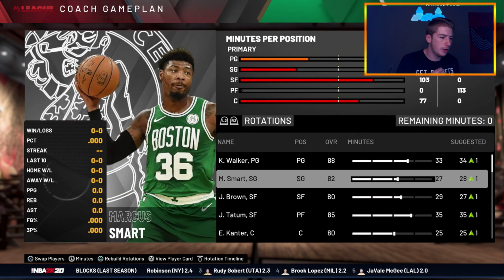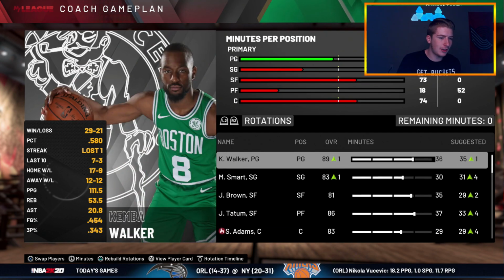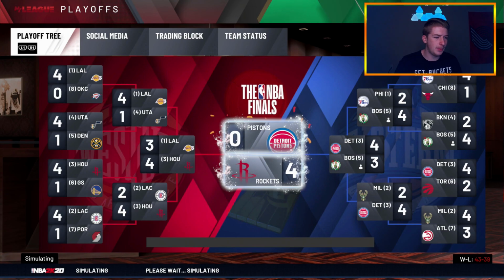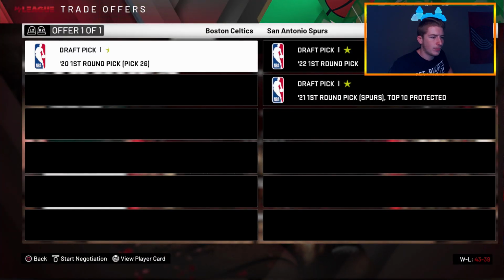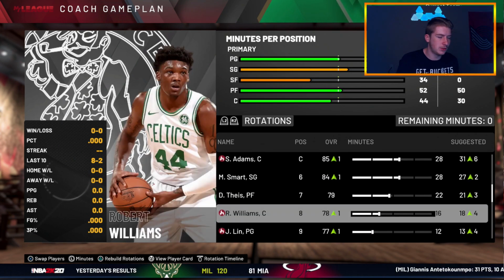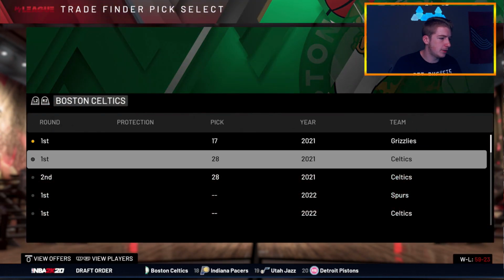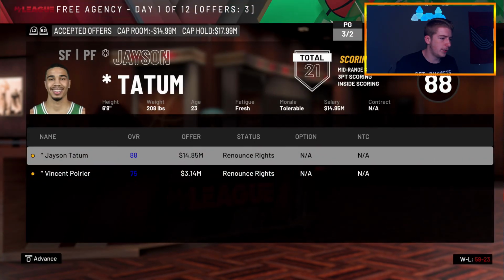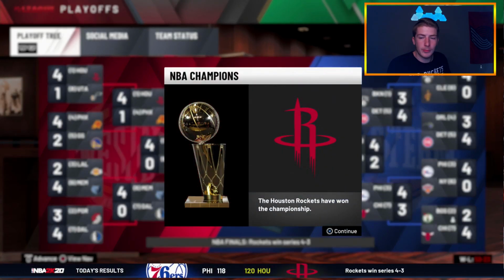Jaylen Brown Got PAID! Boston Celtics Realistic Rebuild! NBA 2K20